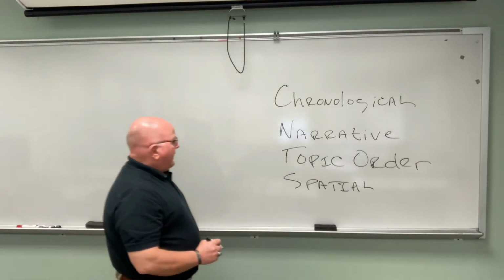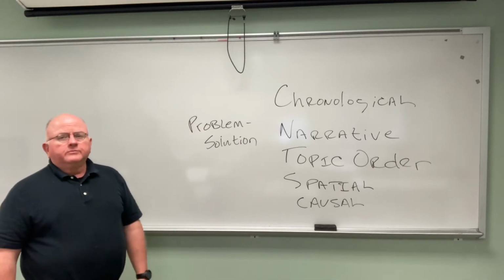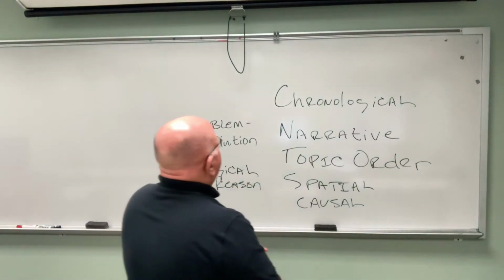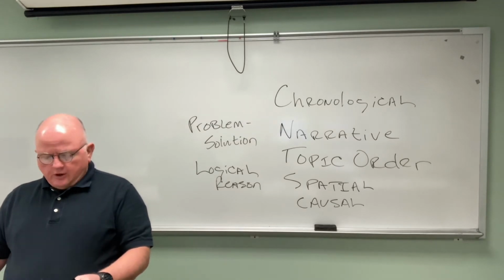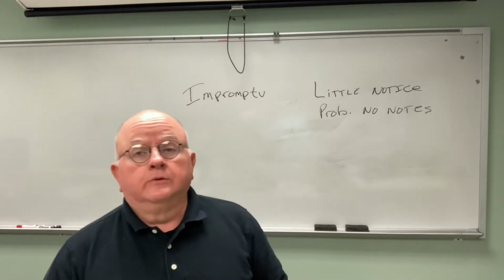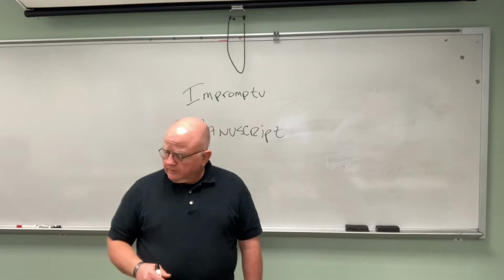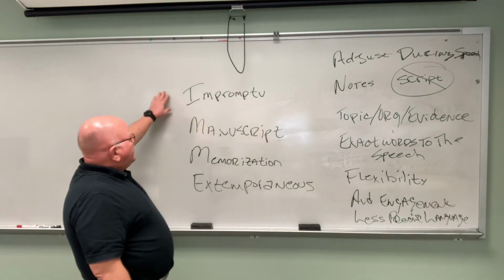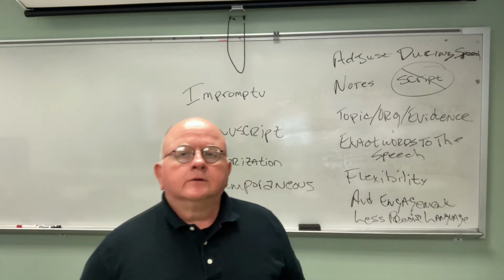SPC-205 Lecture 7 Organization and Presentation